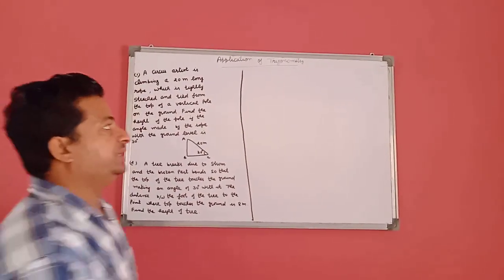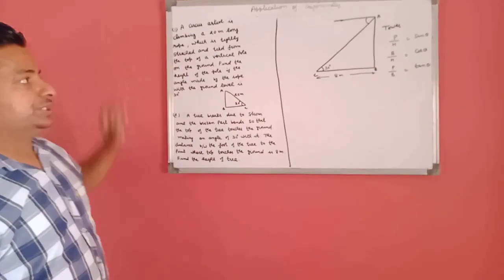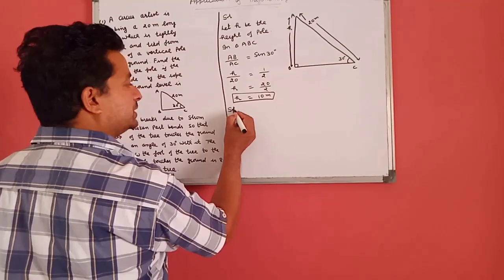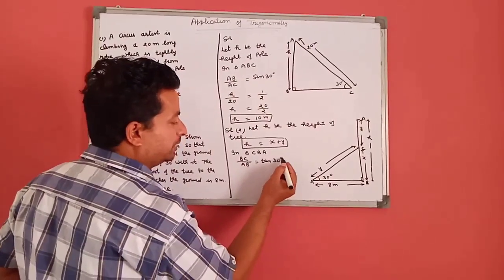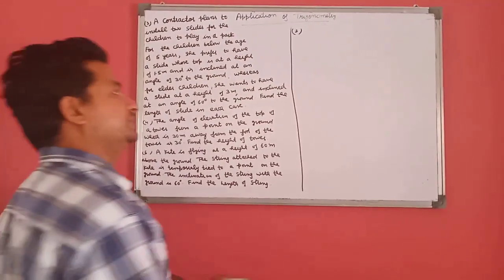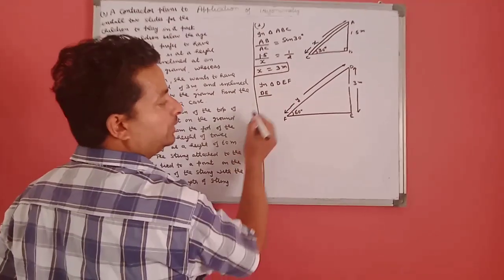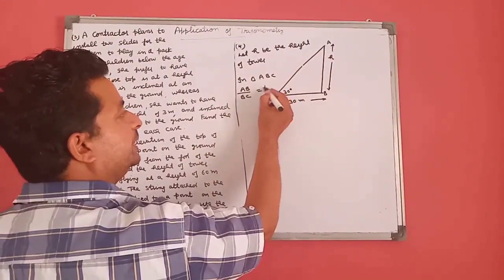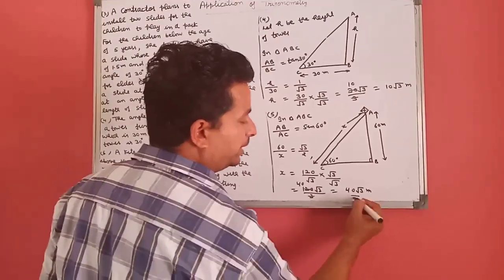Applications of trigonometry (class 10)